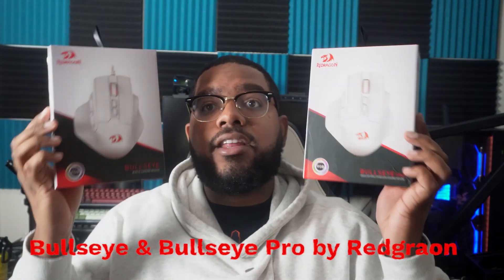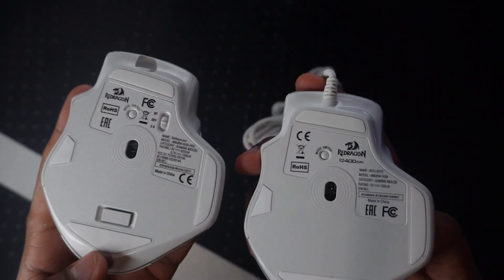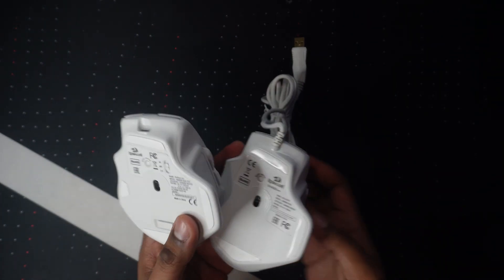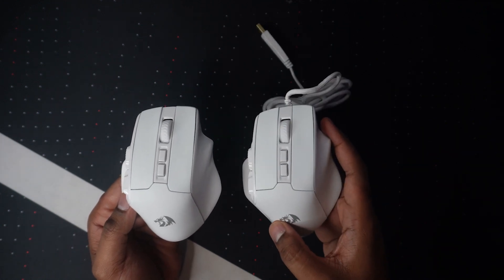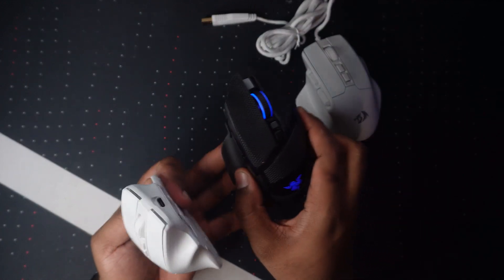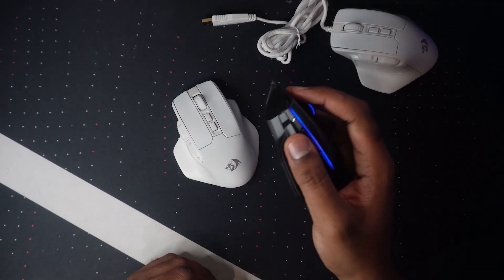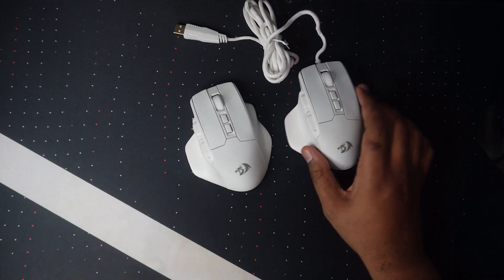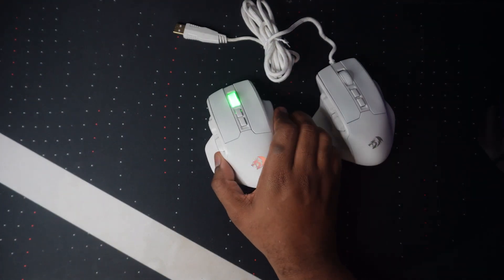Redragon Bullseye and Bullseye Pro - Gaming Meets Ergonomics!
Check out the Redragon Bullseye and Bullseye Pro below!

Thank you Shaggy, Jen and Raz, you guys always kill it and I cant ask for a better squad!